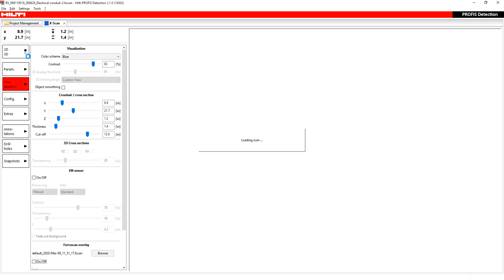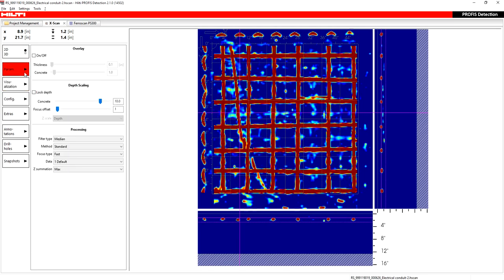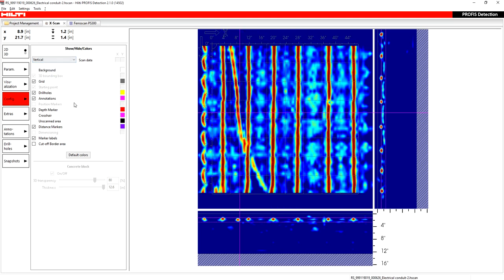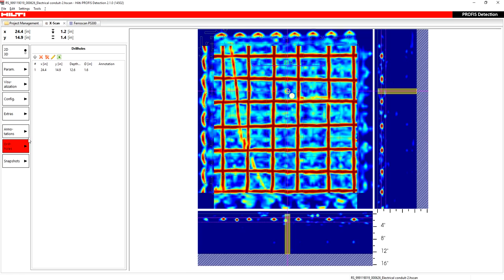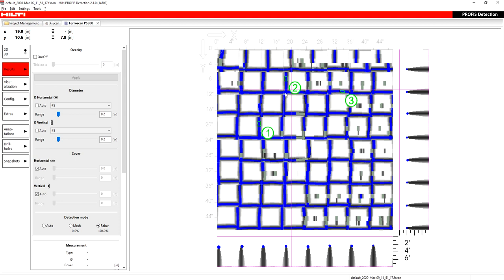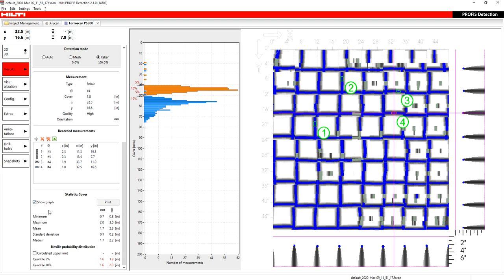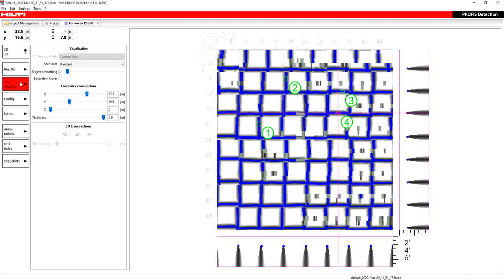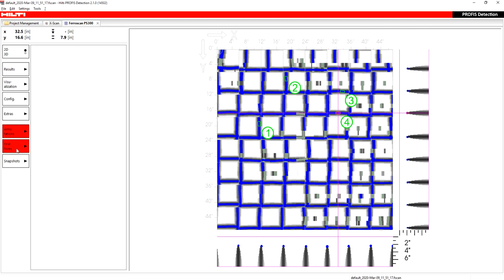Profis Detection - an Introduction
The basic button pushes on how to use Hilti Profis Detection